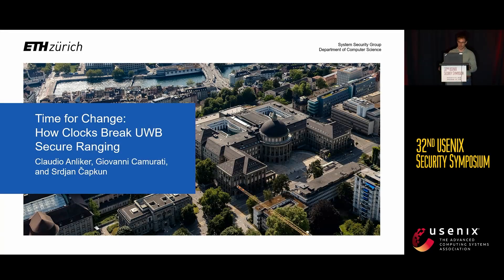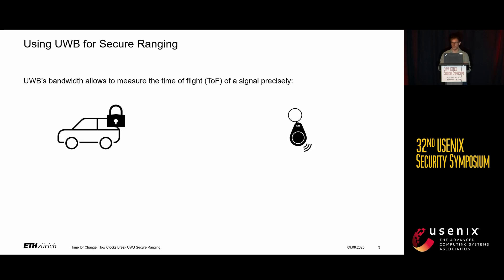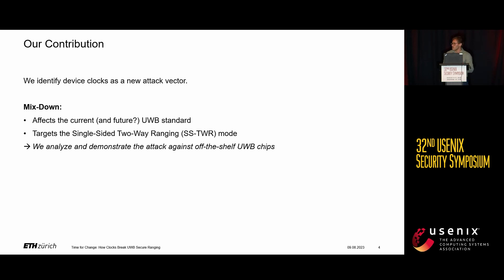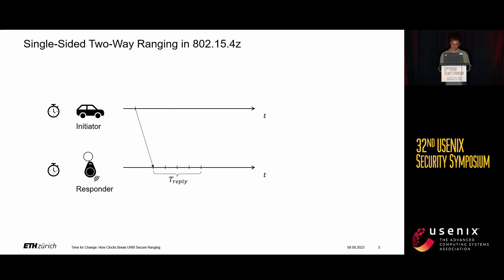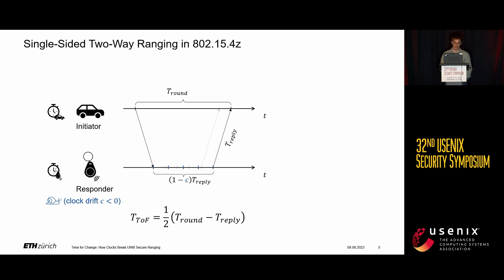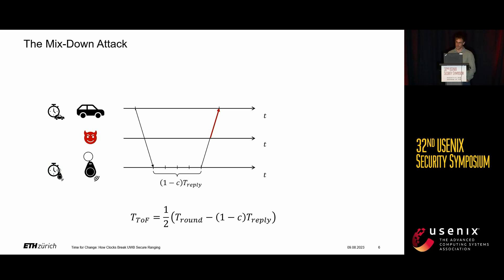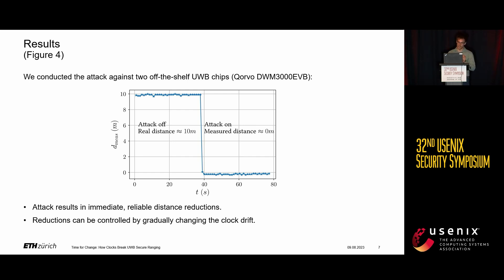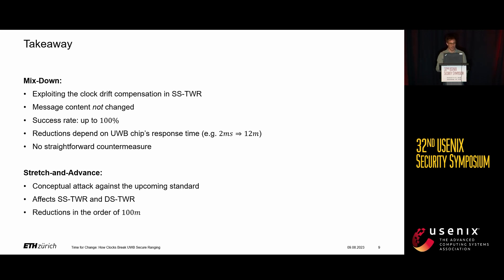USENIX Security '23 - Time for Change: How Clocks Break UWB Secure Ranging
Claudio Anliker, Giovanni Camurati, and Srdjan Čapkun, ETH Zurich

Due to its suitability for wireless ranging, Ultra-Wide Band (UWB) has gained traction over the past years. UWB chips have been integrated into consumer electronics and considered for security-relevant use cases, such as access control or contactless payments. However, several publications in the recent past have shown that it is difficult to protect the integrity of distance measurements on the physical layer. In this paper, we identify transceiver clock imperfections as a new, important parameter that has been widely ignored so far. We present Mix-Down and Stretch-and-Advance, two novel attacks against the current (IEEE 802.15.4z) and the upcoming (IEEE 802.15.4ab) UWB standard, respectively. We demonstrate Mix-Down on commercial chips and achieve distance reductions from 10 m to 0 m. For the Stretch-and-Advance attack, we show analytically that the current proposal of IEEE 802.15.4ab allows reductions of over 90 m. To prevent the attack, we propose and analyze an effective countermeasure.